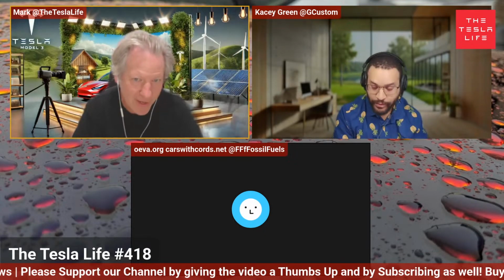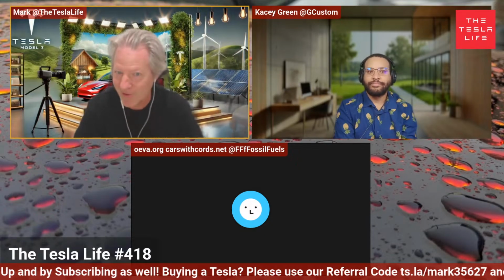The Tesla Life #418 - Tesla Q2 Numbers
384,000 vehicles in Q2 2025, deploys 9.6 GWh in energy storage
tesla-logo-1000x600.jpeg
Tesla delivers 384,000 vehicles in Q2 2025, deploys 9.6 GWh in energy storage

Giga Buffalo Milestone
GuyyE7UXQAAcRSQ.jpg
Tesla Supercharger Production Milestone: 25,000 V4 Units

Grok in car Assistant nears launch
grok-voice-scaled.jpg
Tesla’s In-Car Grok Assistant Nears Launch, UI & Features Sneak Peek
driveteslacanada.ca

New Vegas Loop extension opens
X Video